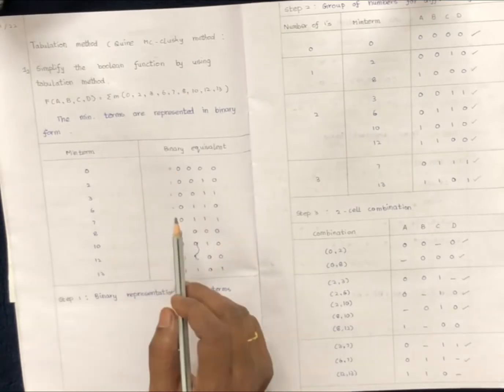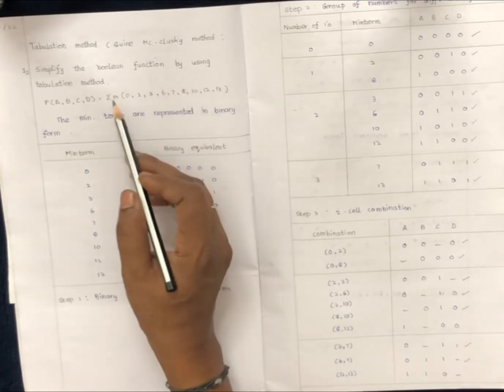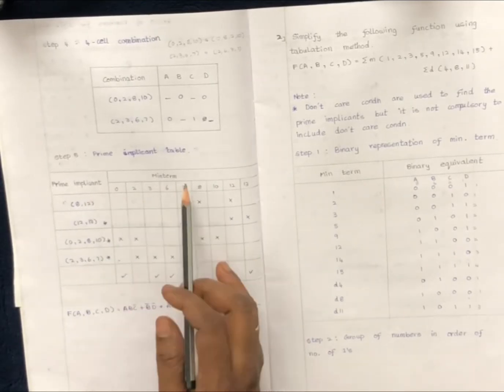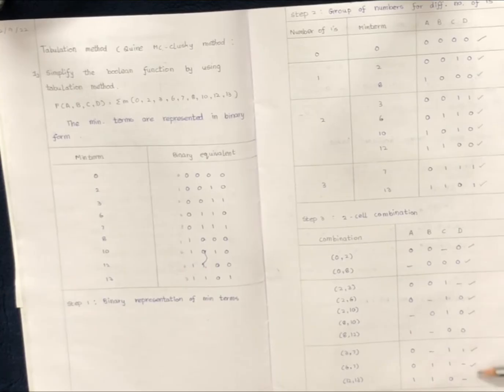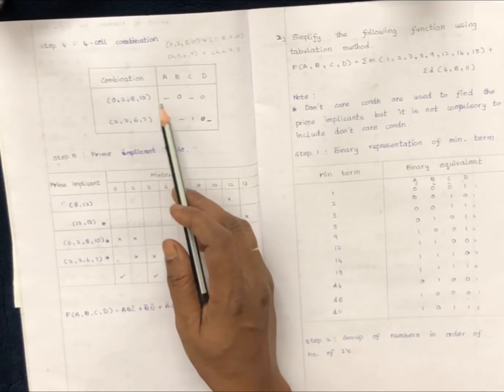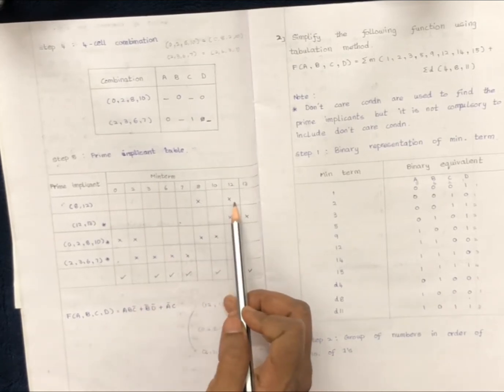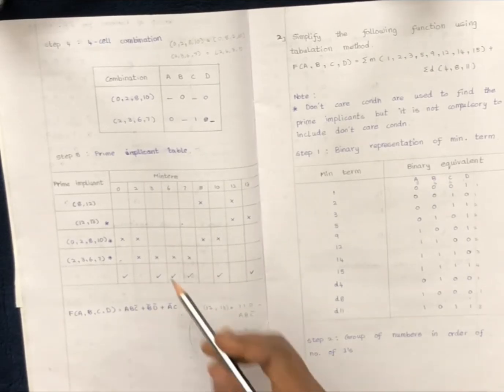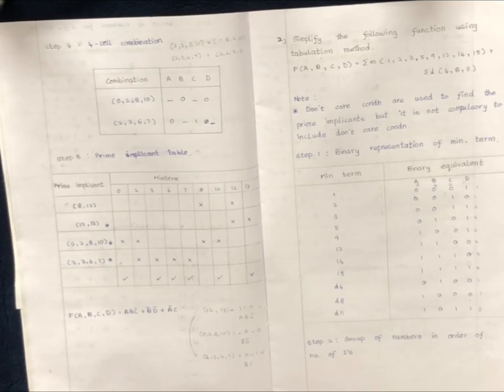Digital system design, unit-1,Tabulation method,Quine Mc clusky method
Engineering students